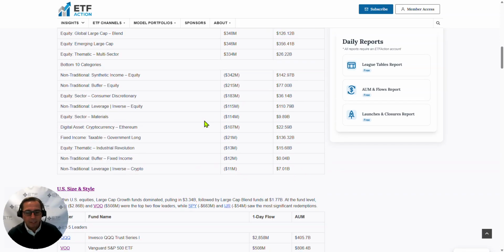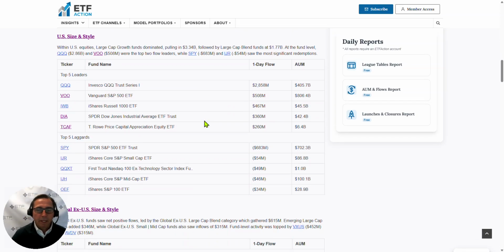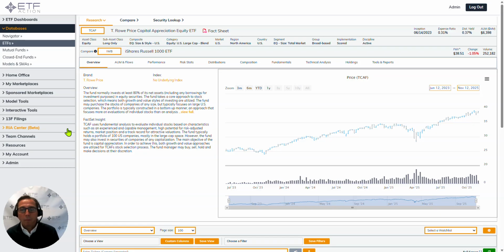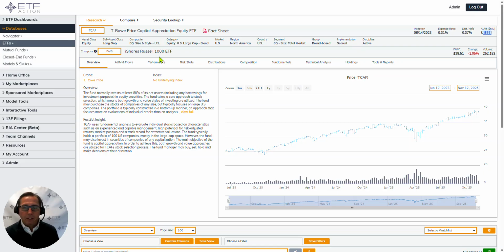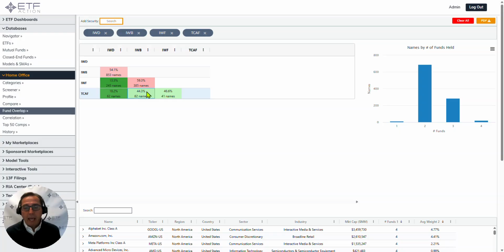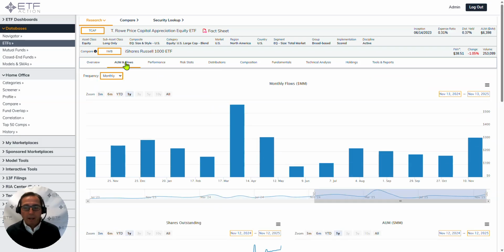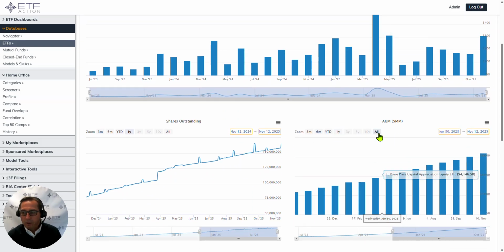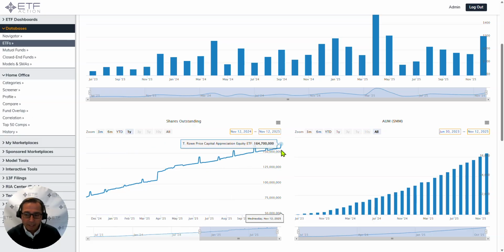What's This Active ETF Popping Up in Daily Flows?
In this Quick Hitter video, I dive into a useful application for one of our key daily reports. While the largest ETFs often dominate the "Size and Style" section of our daily flows report, I've noticed certain tickers can pop up consistently, signaling a trend worth investigating.